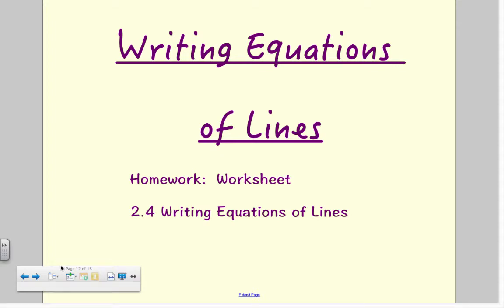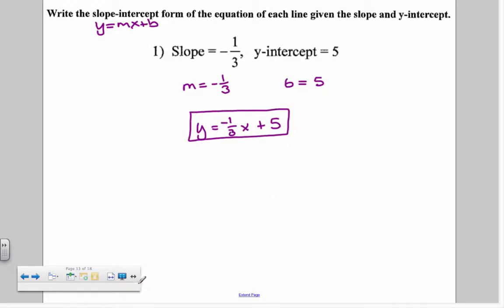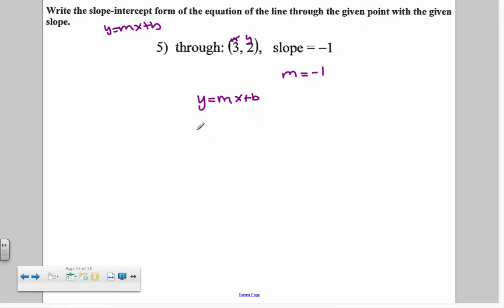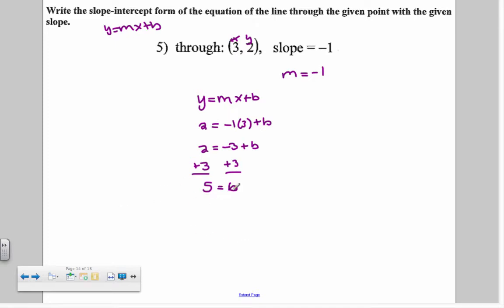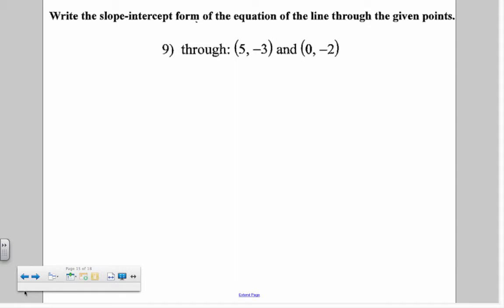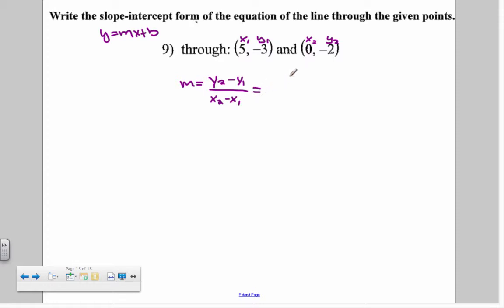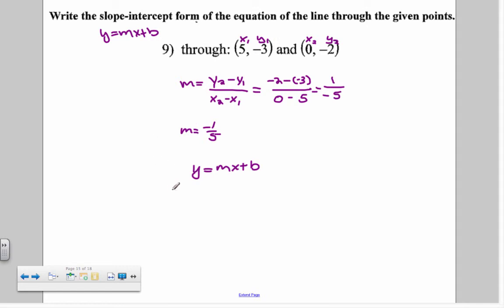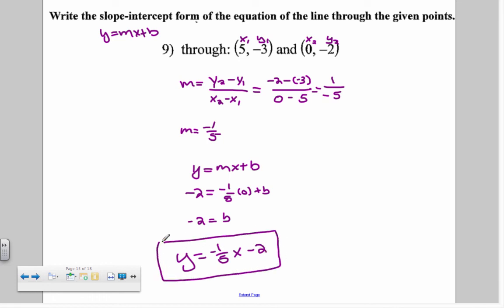2.4 Writing Equations of Lines